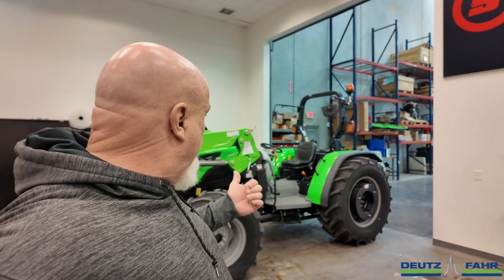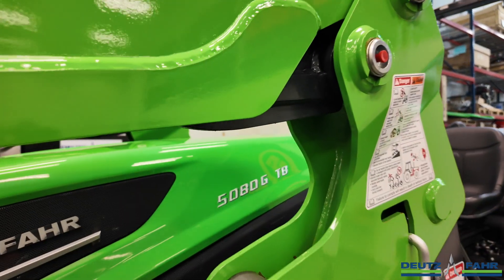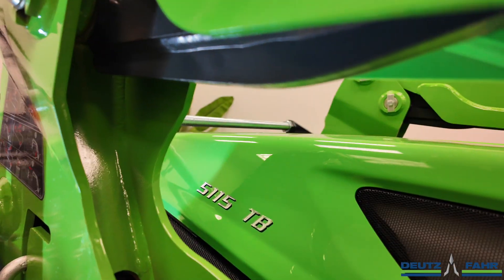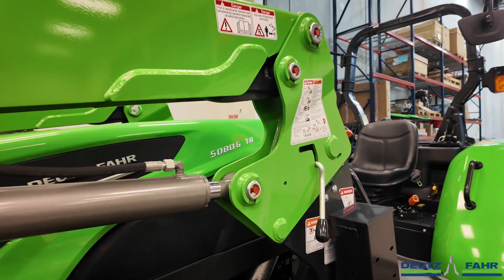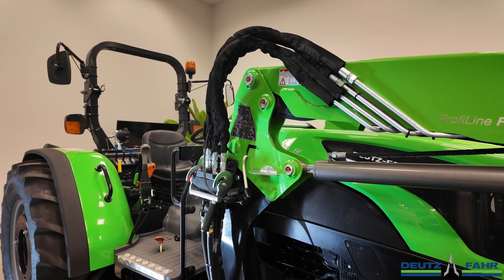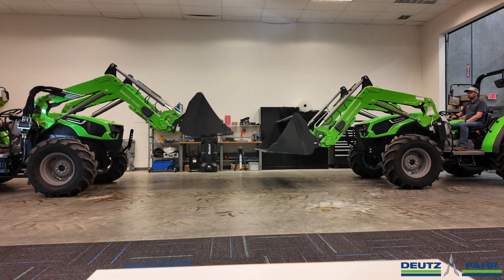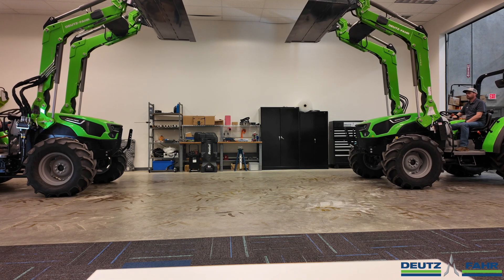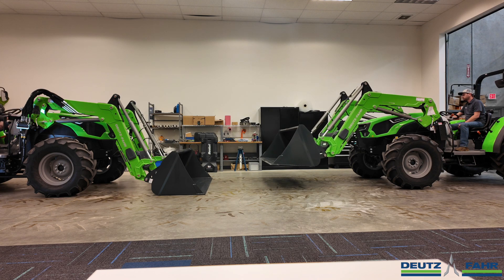Loader Hydraulic Speed Comparison | Deutz Fahr 5080G TB vs 5115G TB Tractors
The Deutz Faht 5115G TB Tractor is now available in the USA. In this video we show the difference in loader hydraulic speed between the 5115G TB & the 5080G TB Tractors. The 5080G TB had been a popular model and is still available but for the customer looking for a little more horsepower and hydraulic speed the 5115G TB Tractor offers that.